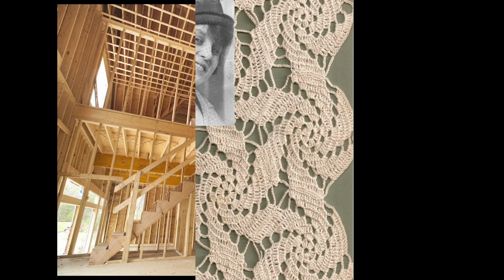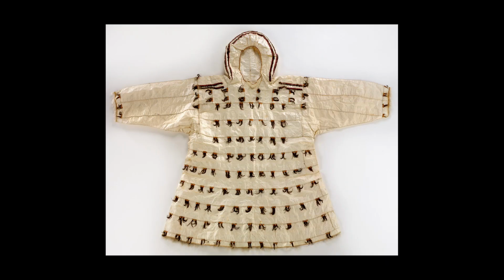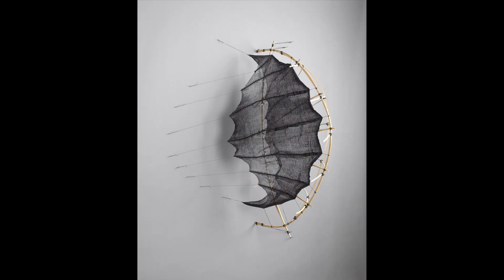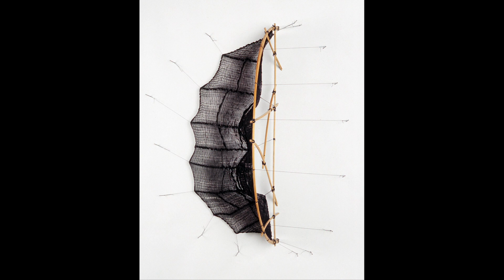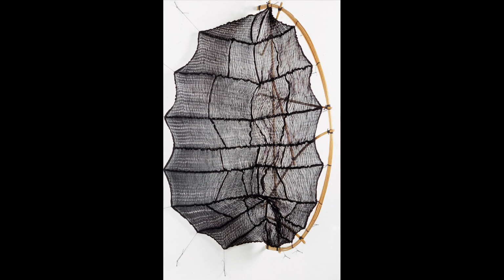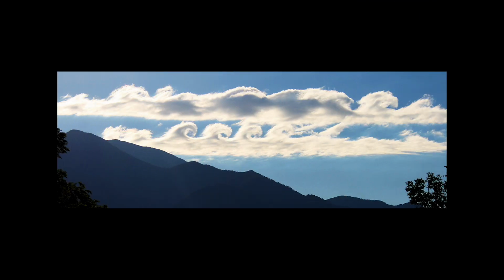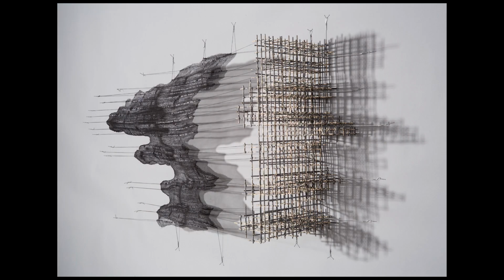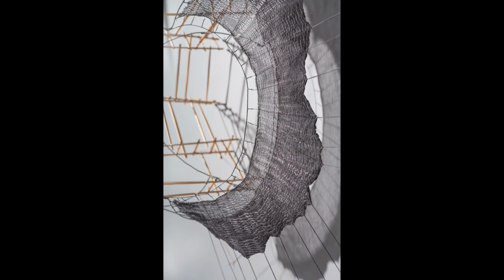Mo Kelman – Fiber 2020 Exhibiting Artist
Pecha Kucha translates to "chit chat" from Japanese. In this episode, you can learn more about the installation in the Fiber 2020 exhibit by Mo Kelman.

Episodes released every Tuesday and Thursday